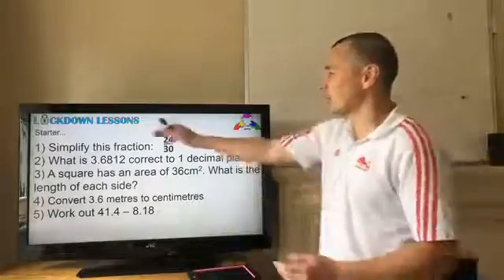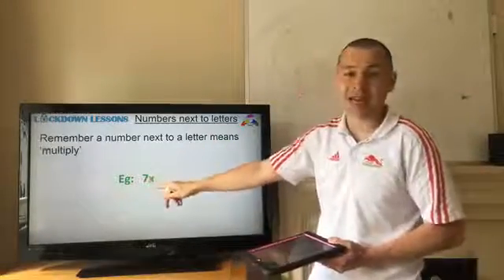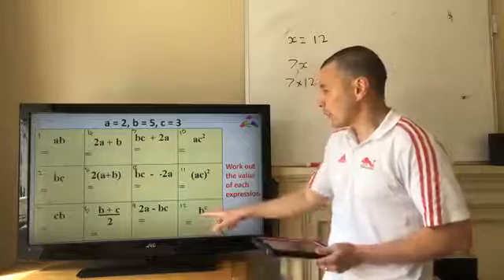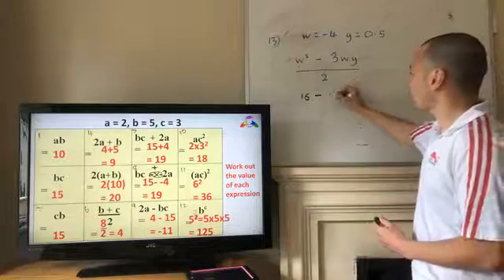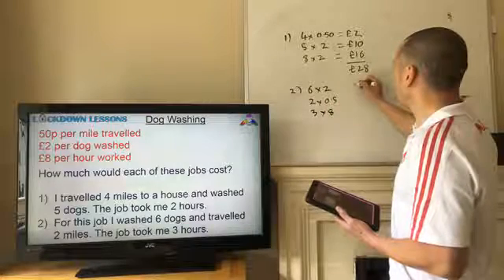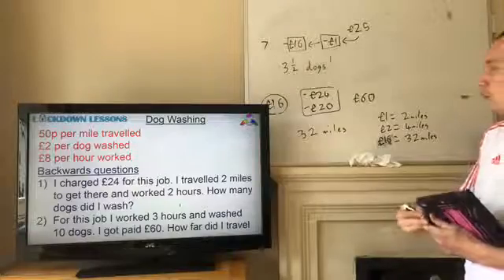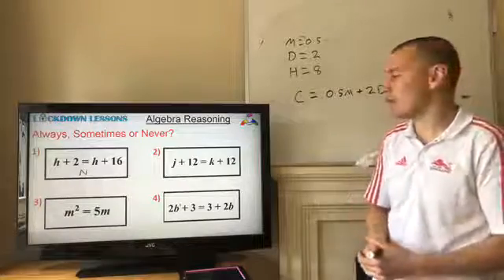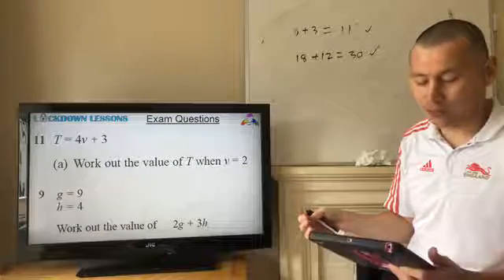HYKMaths: GCSE/KS3 Lesson 8 - Substitution and Formulas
A perfect introduction to algebra and substitution or a great lesson to practice your skills. This lesson looks at substitution and the use of this with real life formulas in business.

The lesson was recorded live with viewer chat and unfortunately is not in HD.